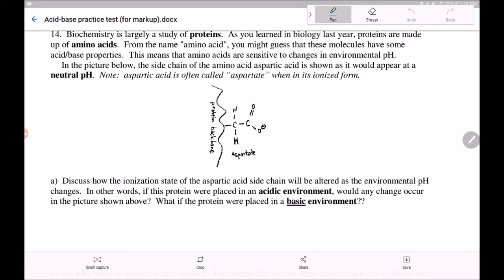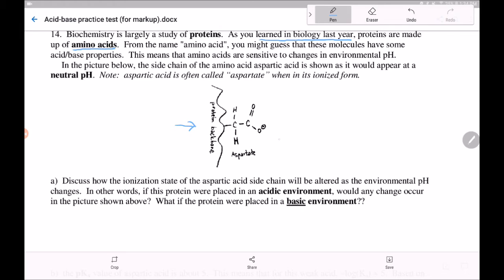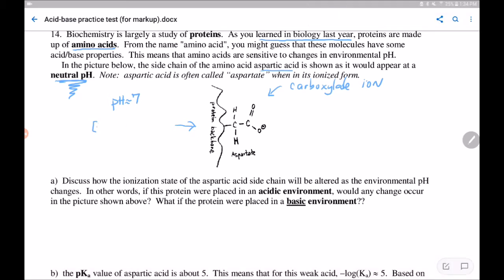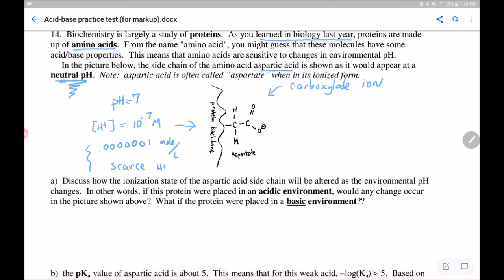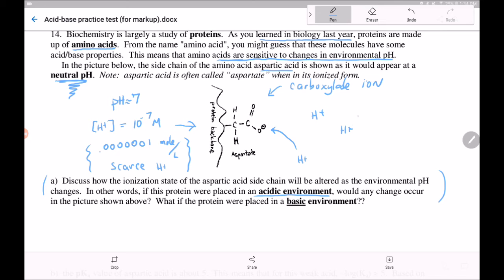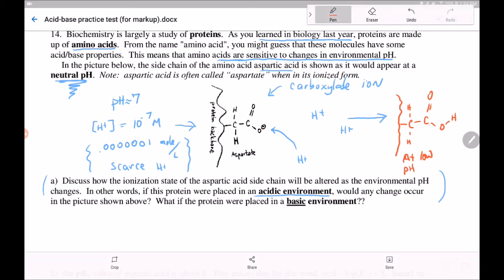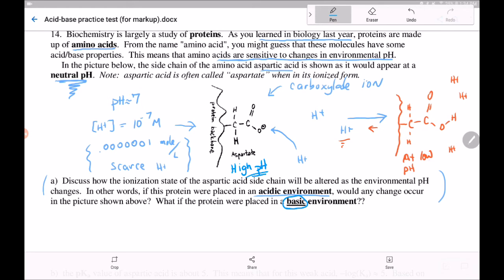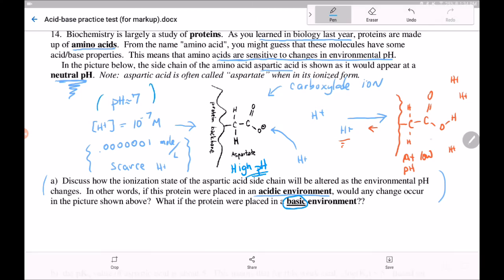Acid Base Practice Test Problem